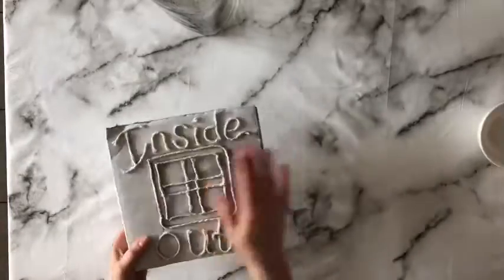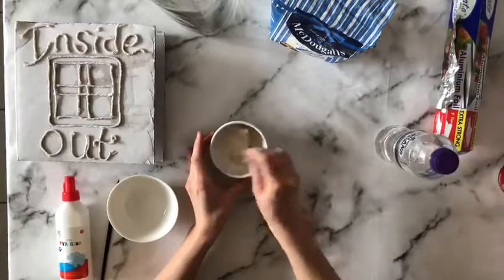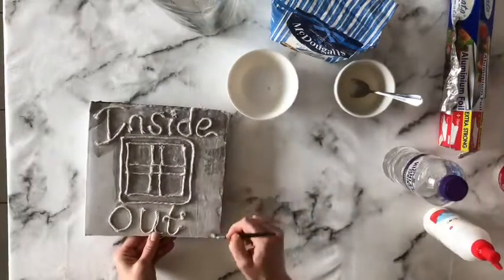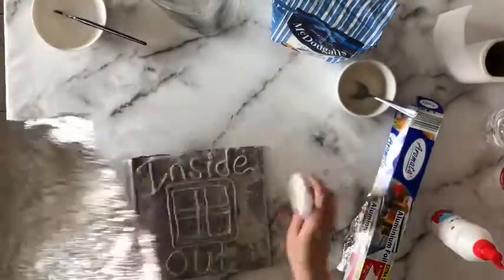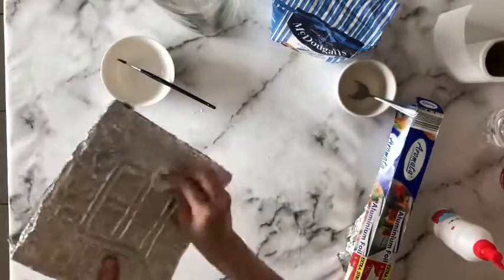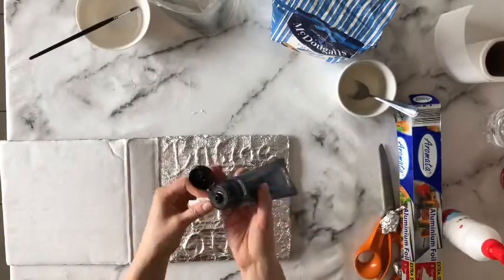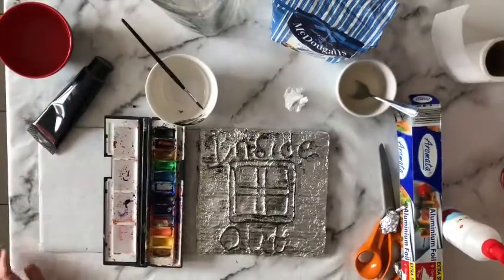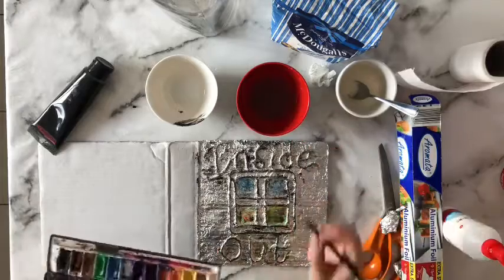String Relief Part 2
Application of tin foil to string relief layer